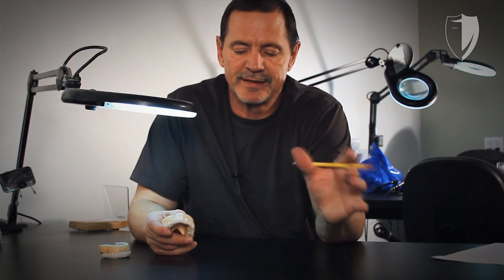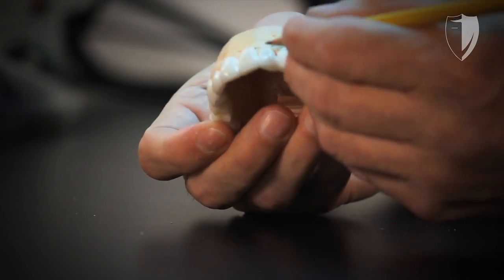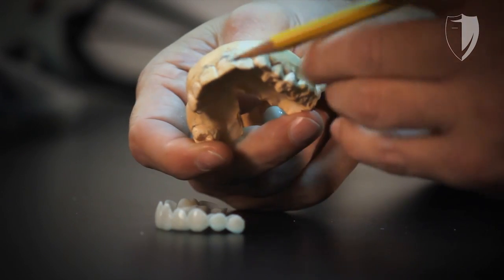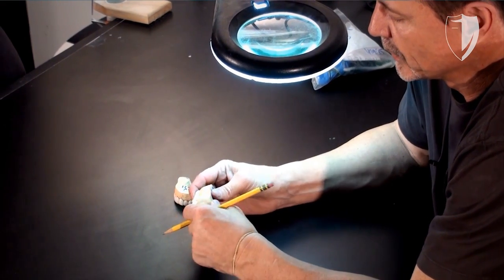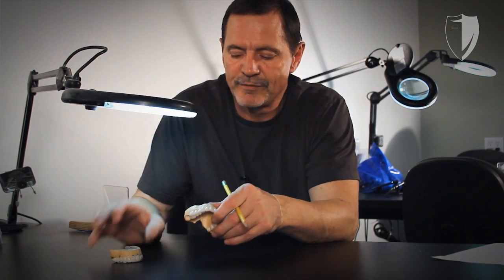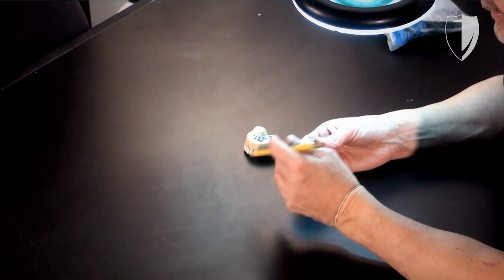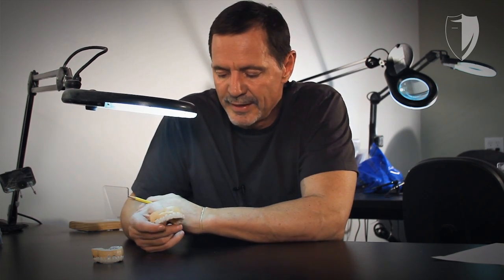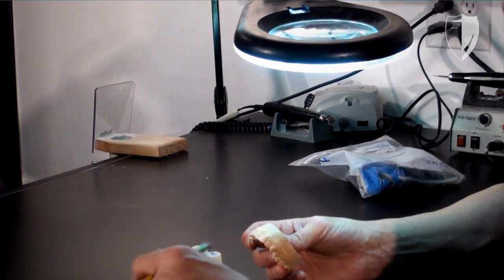Press On Veneers Review | Response to Bad Review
The idea for this video came when we received a YouTube video reviewing a set of Press On Veneers from one of our clients. She had some legitimate concerns and was worried about Brighter Image standing by our commitment to client satisfaction. Rather than just remaking her veneer we wanted to highlight the process and potential causes of fit problems so that other potential clients and learn about how we deal with these types of situations. Thanks again Dianelle for posting so much detail about your veneers. It really helped our designers focus on the problem. Hope these new veneers are just what you're looking for!

Explore affordable financing options for our dental veneers, only $149 down and 100% pre-approval.
Speak directly to a smile specialist using our live chat feature.
Ask about special deals and start your smile makeover journey TODAY!